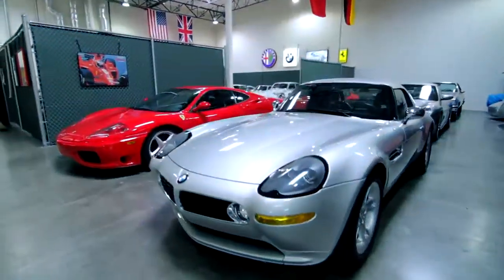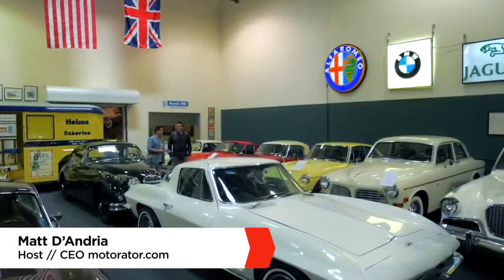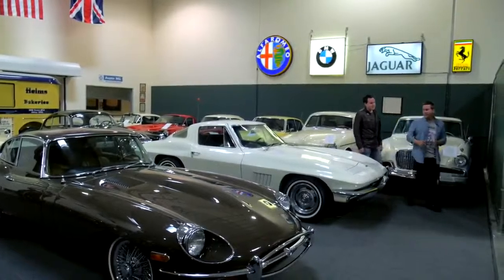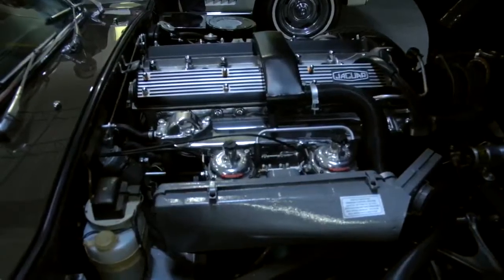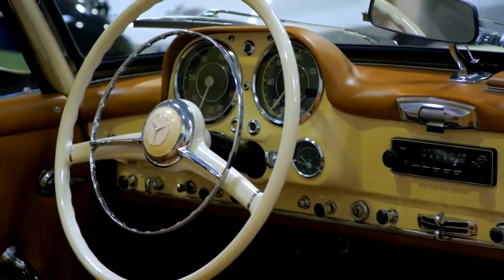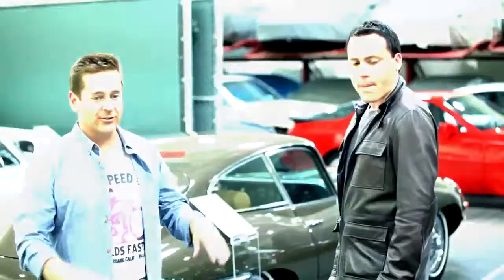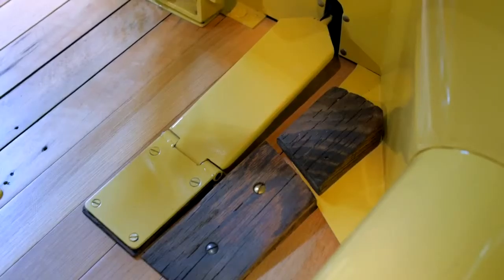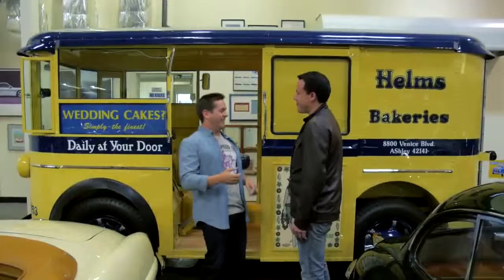The Breslow Collection European and Special Interest Cars GQ's Car Collectors Los Angeles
The Breslow Collection  European and Special Interest Cars